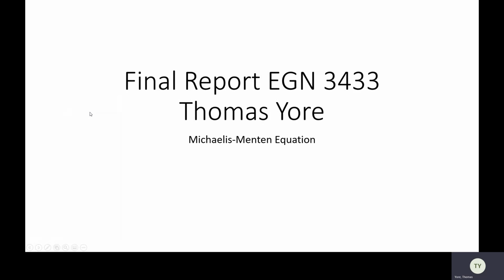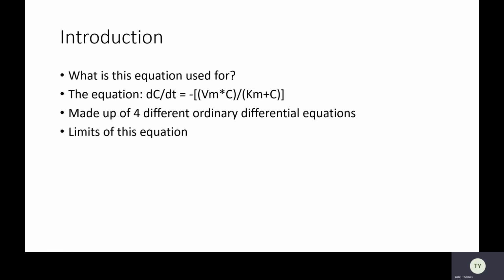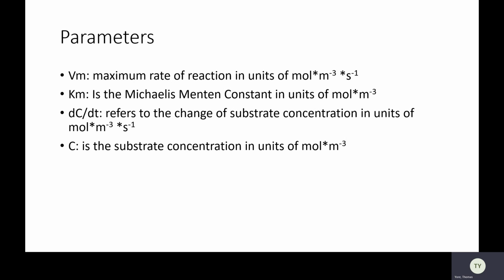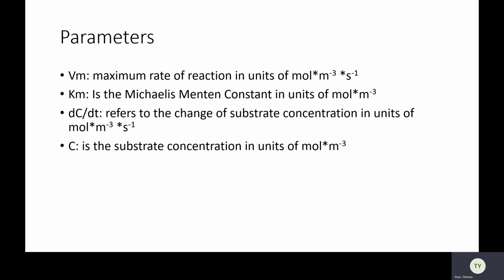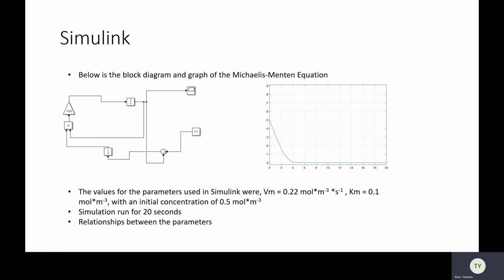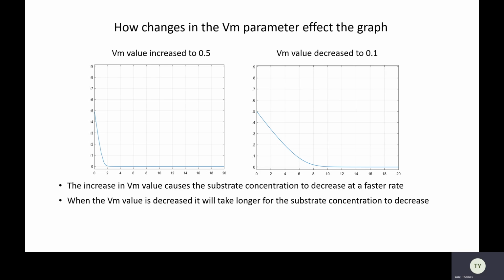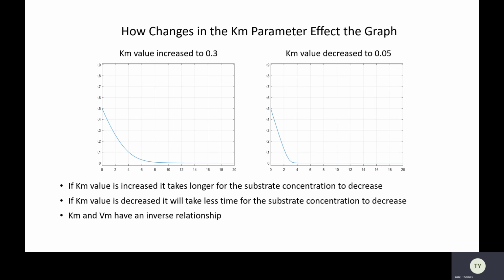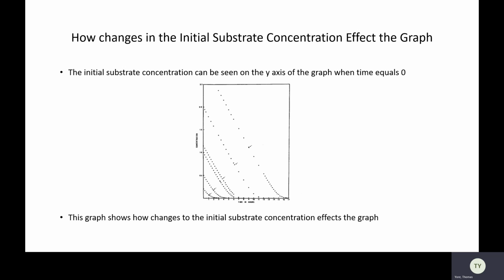Thomas Yore, Analyzing Michaelis-Menten Equation Using Simulink